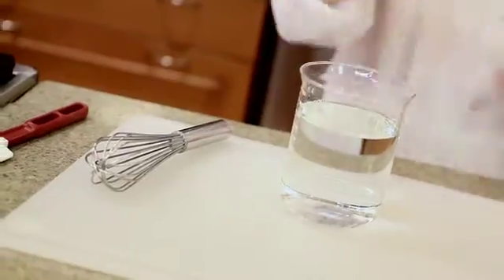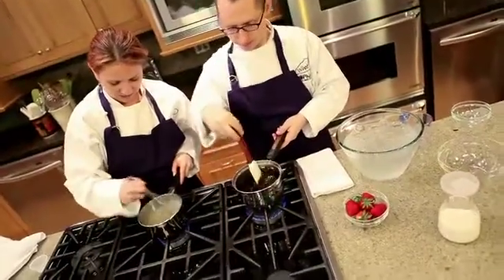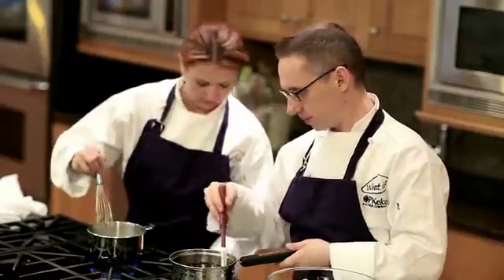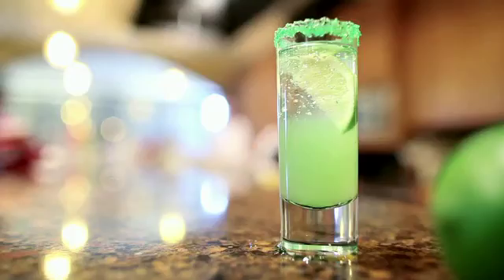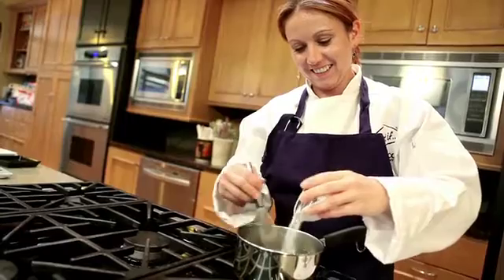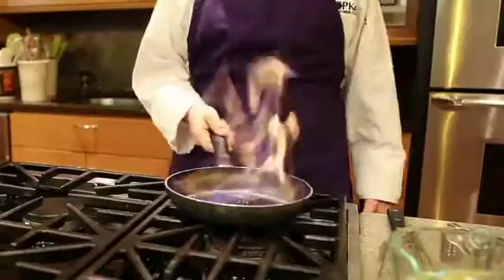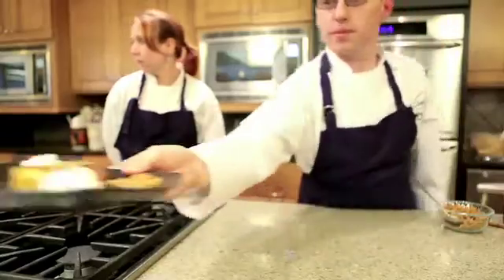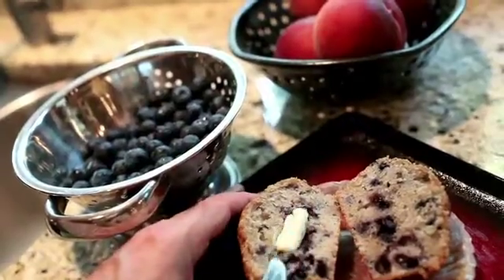Innovation with Texture Modifiers from Univar and CP Kelco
Culinary meets chemistry: Univar and CP Kelco partner to bring you the latest ingredient-based technologies. Learn how the right products can solve gluten-free and low sodium formulation challenges, and how bright and beautiful fluid gels can maintain texture -- even under extreme heat conditions like boiling and blowtorching.